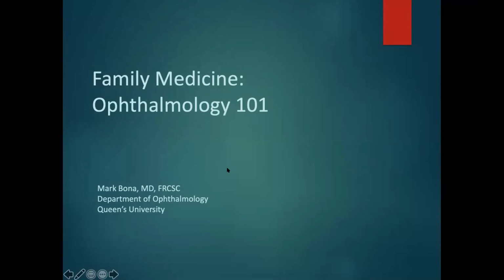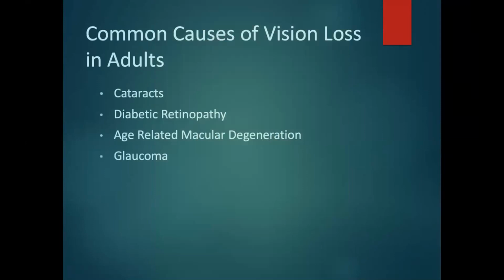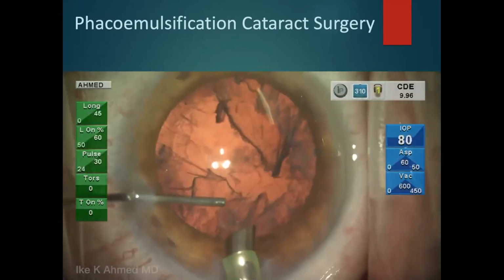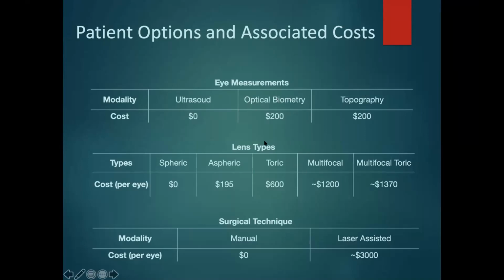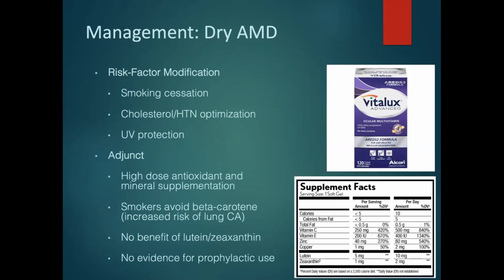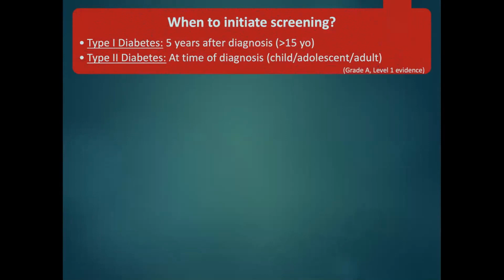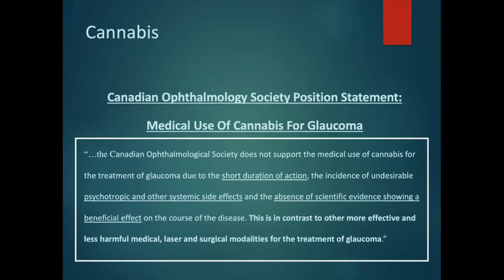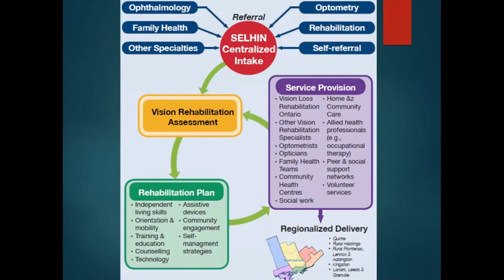Ophthalmology 101 – Dr M. Bona